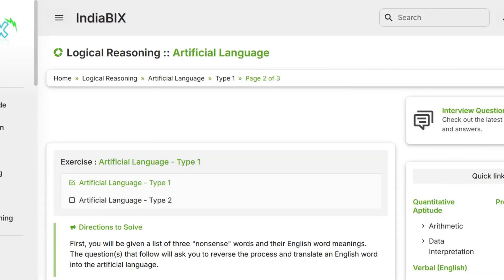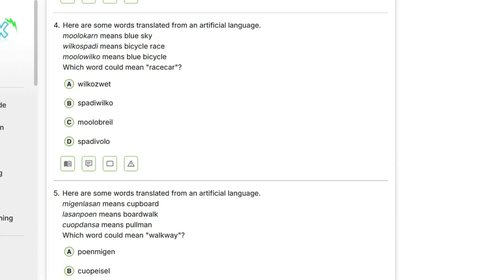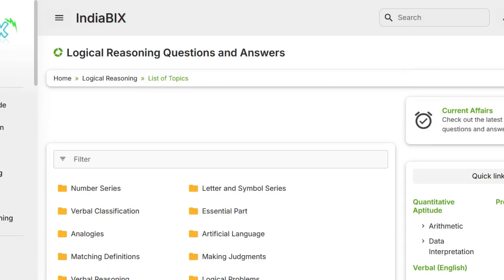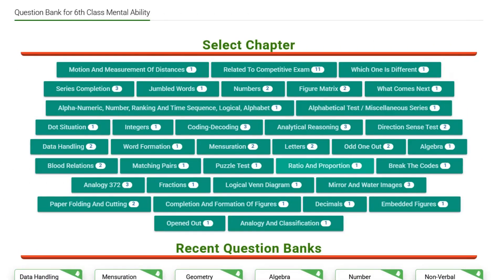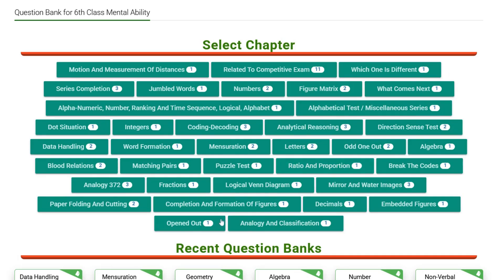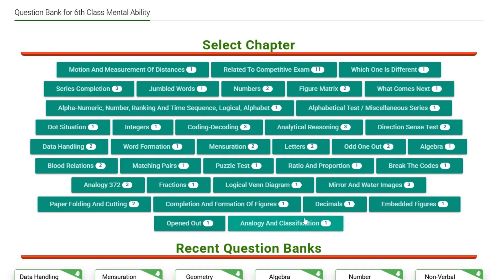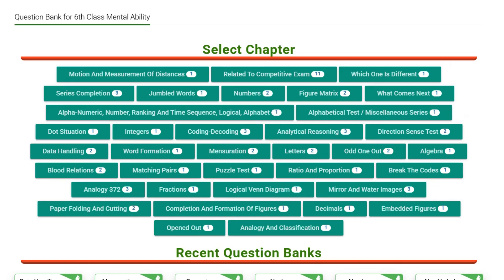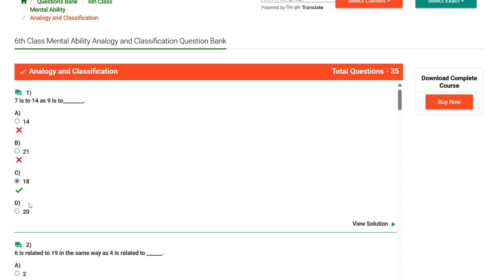PASS Grade 6 PEP 2025 ABILTY TEST EXAM with these MUST Have Online Resources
In this video, we looked at Grade 6 PEP Ability Test Online Resources every student should use to become highly proficient.